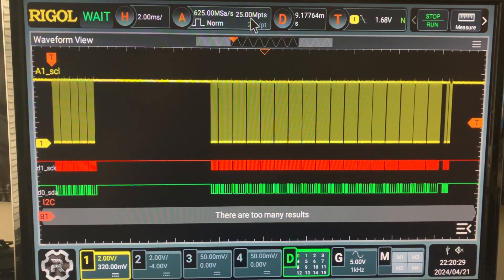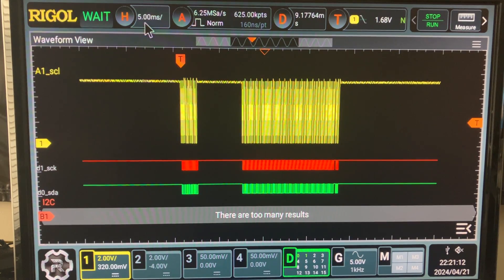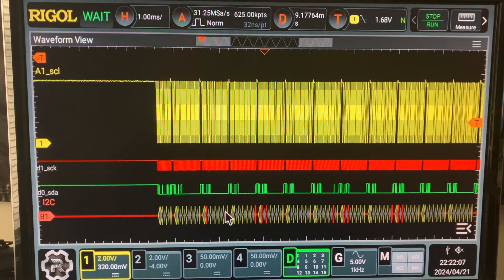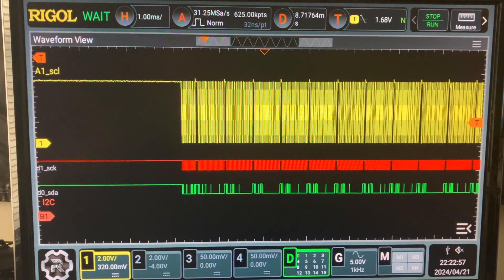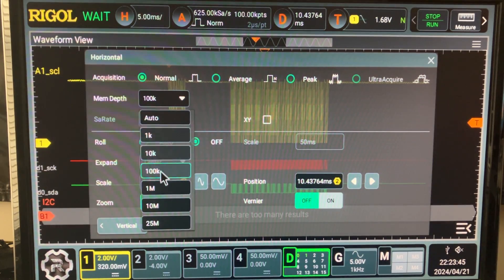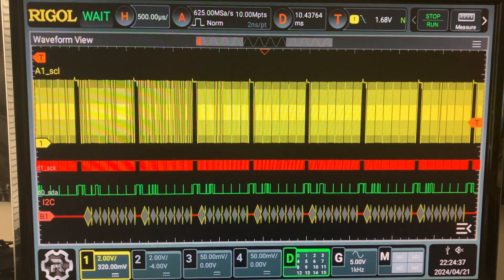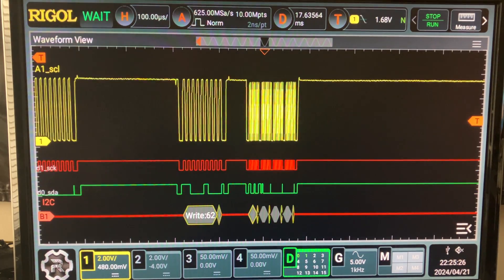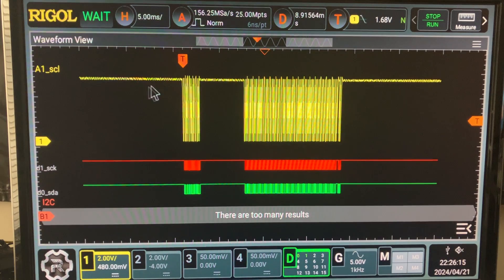Rigol DHO924s Logic Annalyser I2C sampling vs decode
part 4 , Trade off between sampling and effect on decoding error